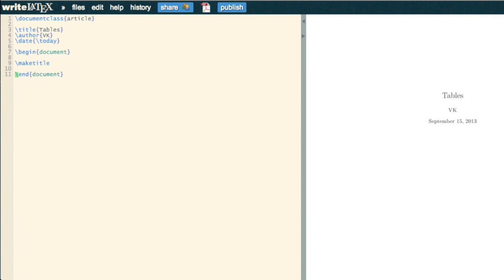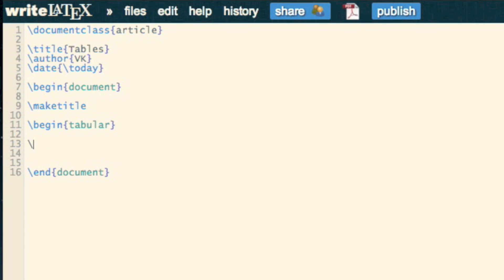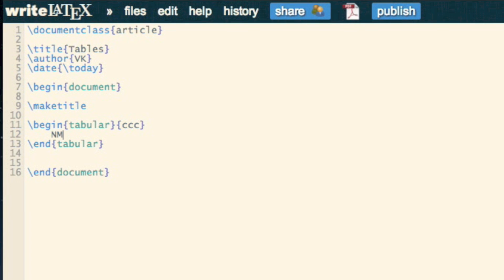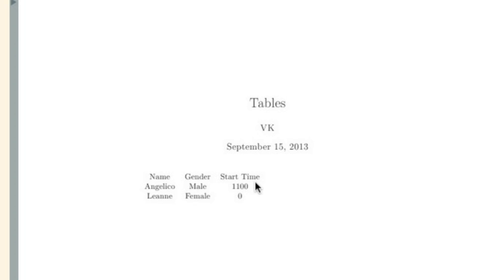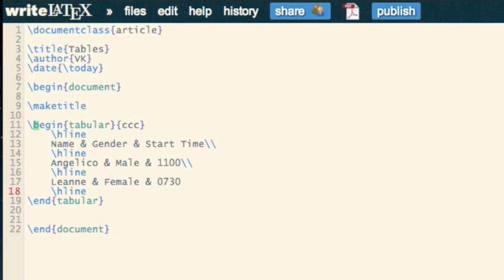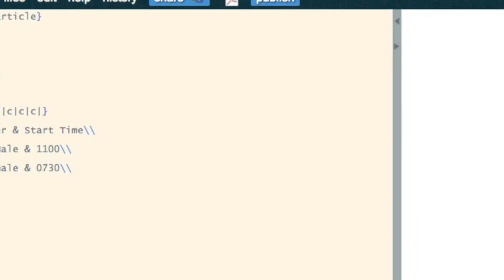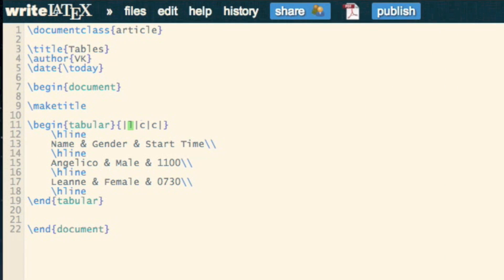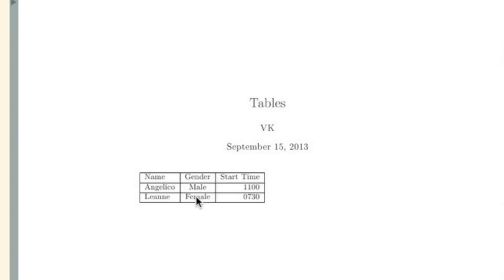Basic LaTeX 05: Tables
In this video I show how to include tables in a LaTeX document.

To open a blank writeLaTeX document to try this right now,

To open a read only version of the file created in this video (you can then clone a copy)

This is the 6th in a series of short videos showing some very basic LaTeX commands using writeLaTeX

If you would like to use a non cloud based LaTeX environment here's a video I put together showing the installation process on Mac OSX and here's a handout [pdf] for windows